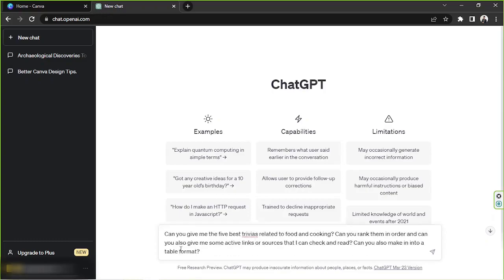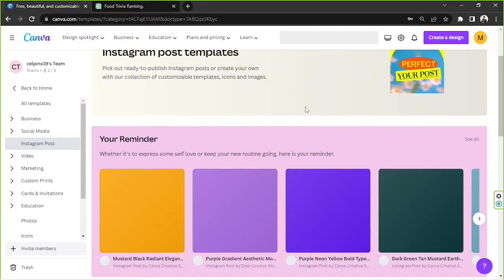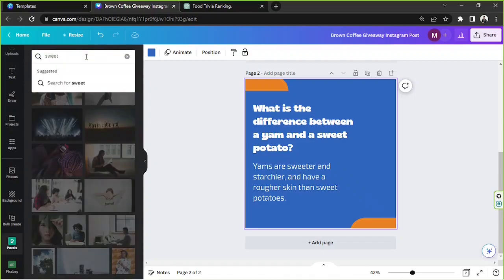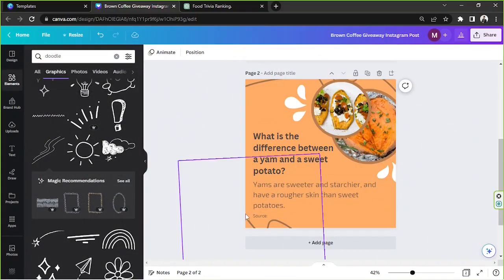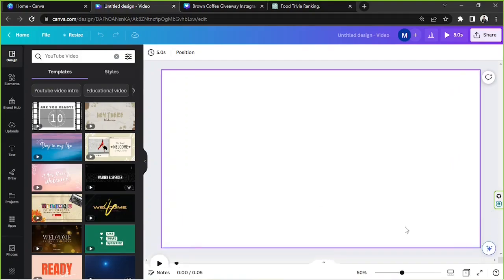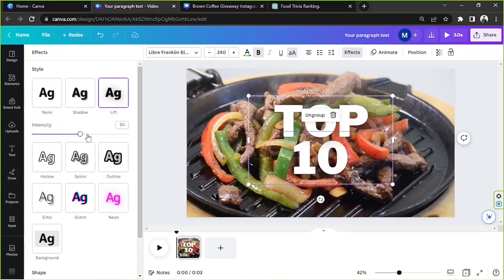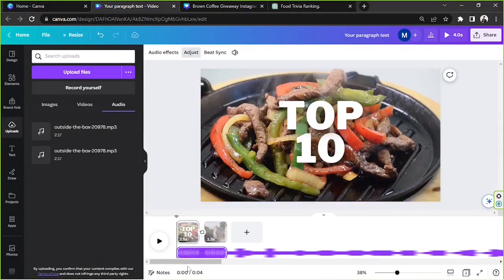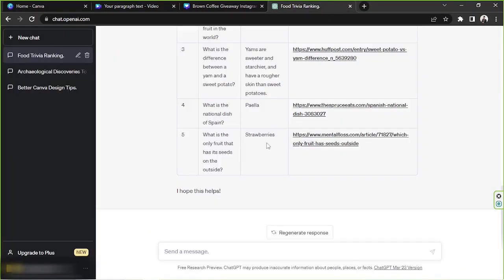How To Use Ai With Canva - Create Stunning Visuals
Are you looking for ways to use AI to create stunning visuals? Look no further! In this video, we'll show you how to use AI with Canva to create beautiful designs quickly and easily.